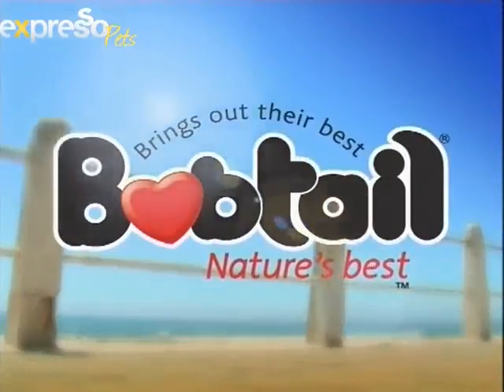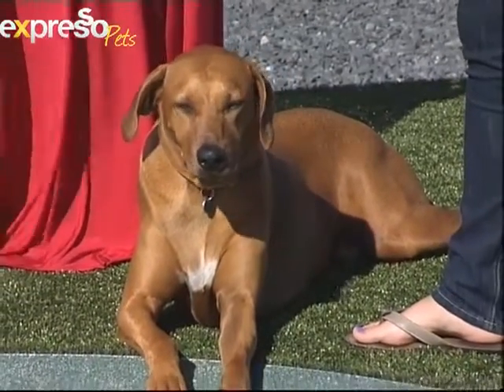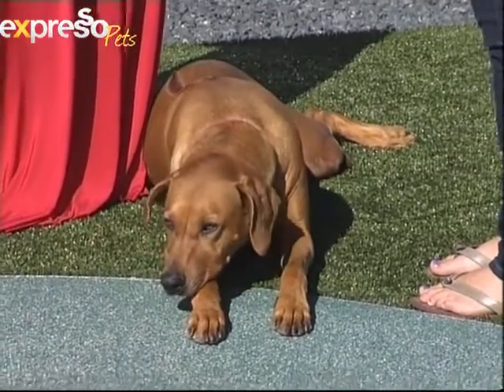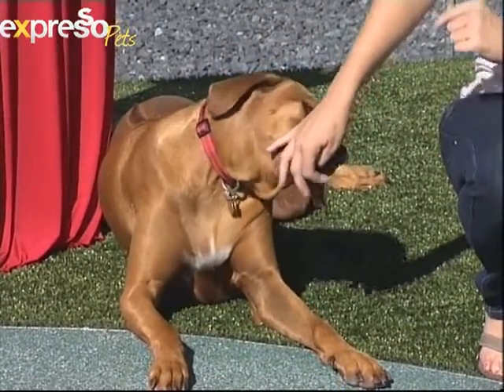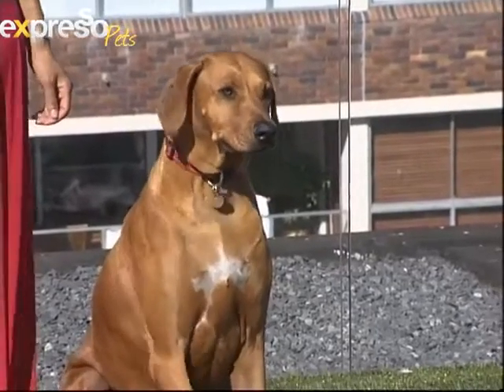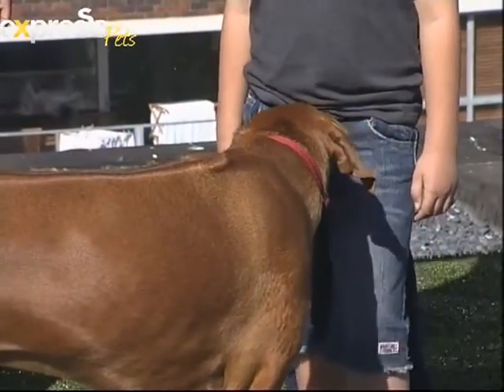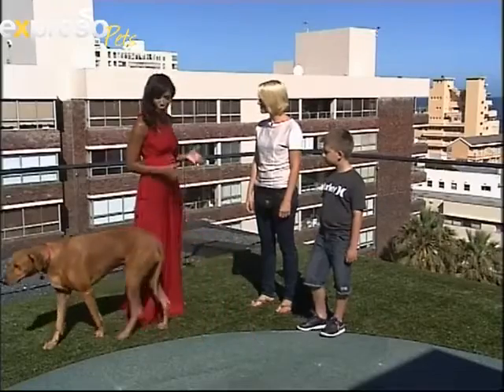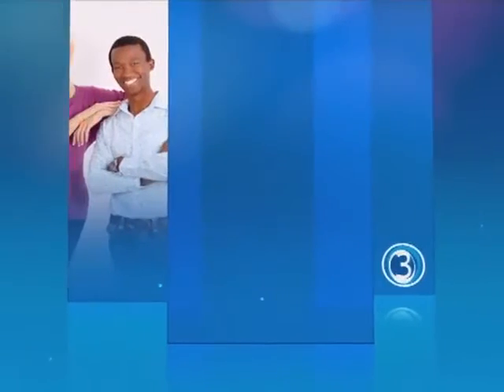Karis Bryen: training Ridgebacks on Expresso